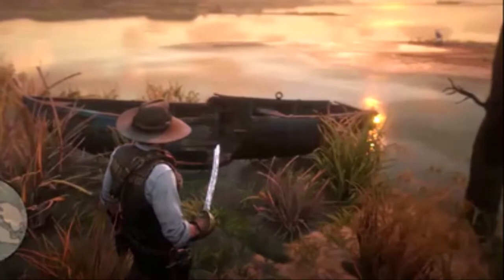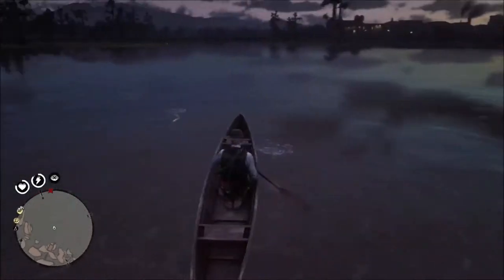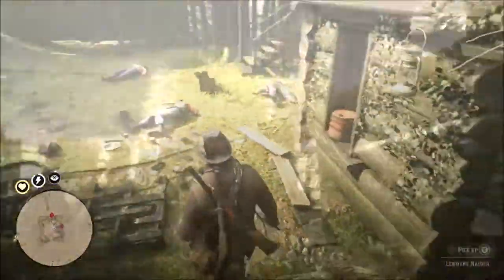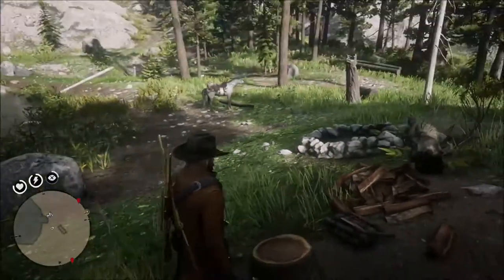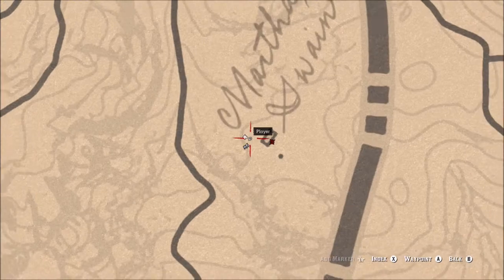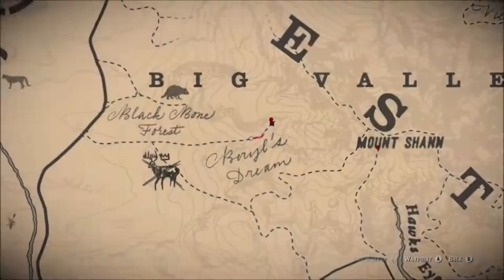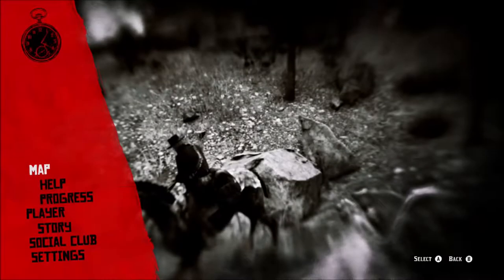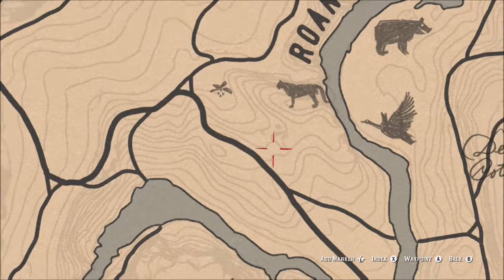RDR2: Rare Weapons - Melee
Find all the rare melee weapons in Red Dead Redemption 2 with the Blackwater Bandits, and get lots of hatchets, a pirate sword and stuff you never knew you could own.

The BWB play on XBox One